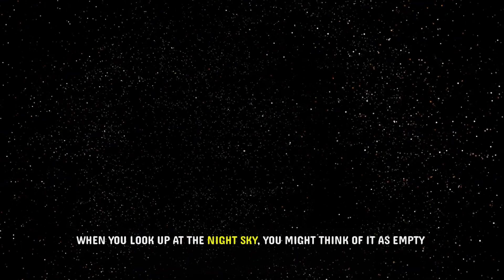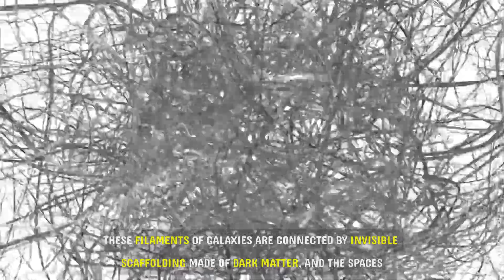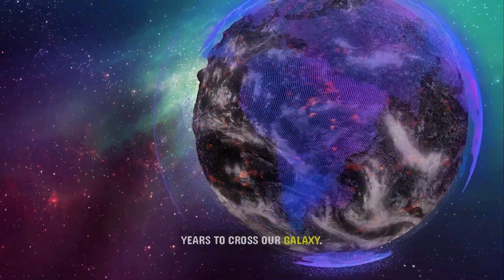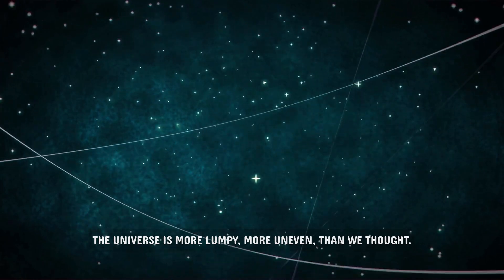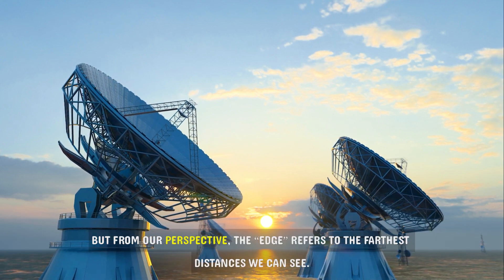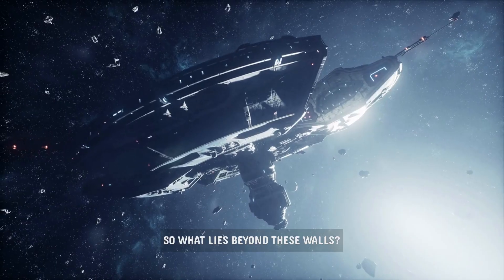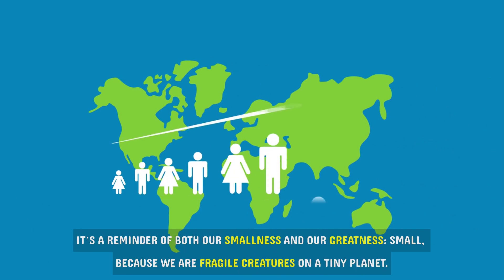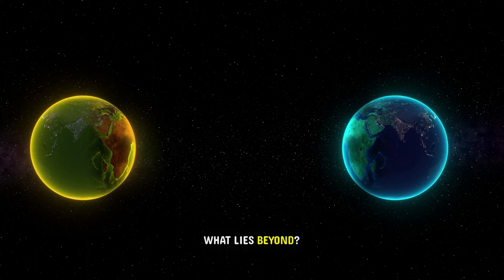Scientists Found a Wall at the Edge of Space — And It’s Terrifying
At the edge of the observable universe, astronomers have found colossal “walls” of galaxies — stretching billions of light years. But what are they? Natural structures? Or signs of something even stranger, like multiverse collisions? In this video, we dive deep into the mystery of cosmic walls, and what they mean for the ultimate structure of reality.